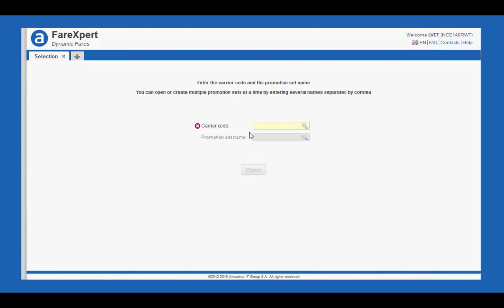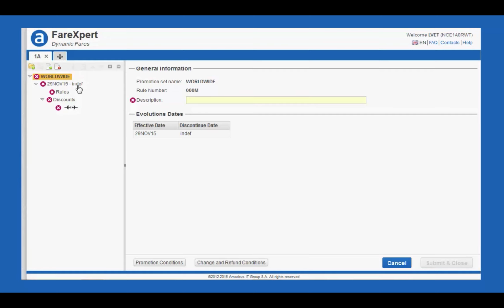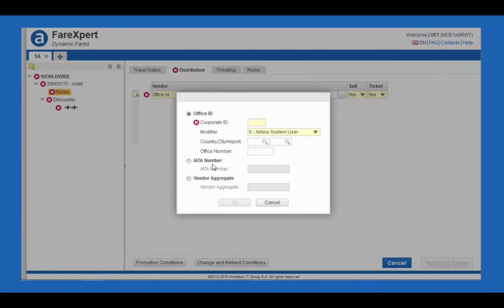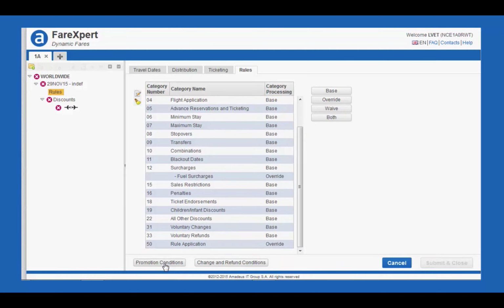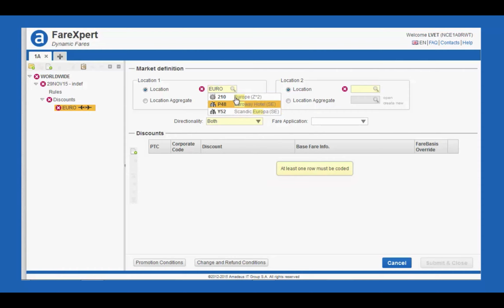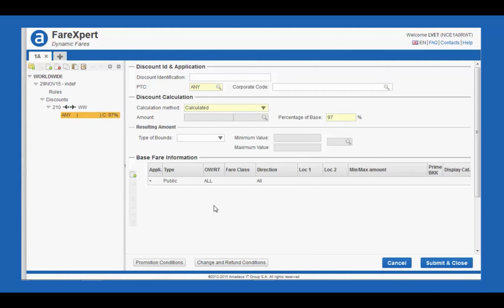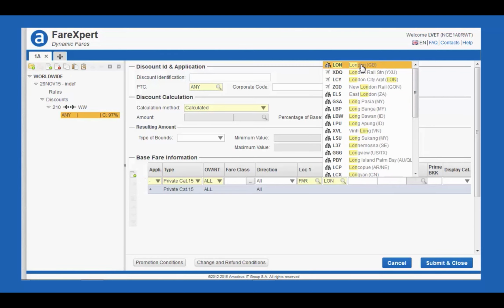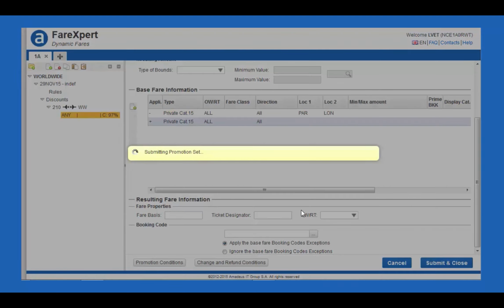Amadeus FareXpert Dynamic Fares DF How to file a promotion